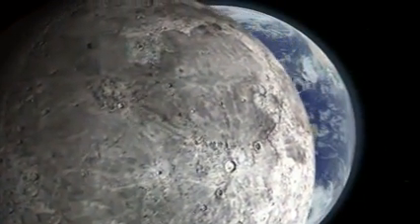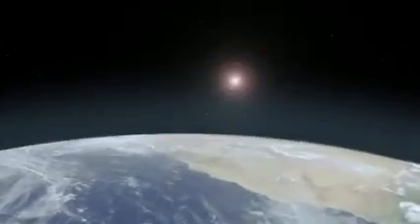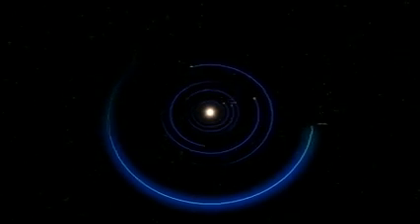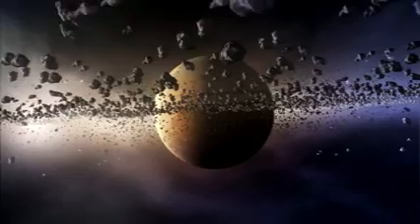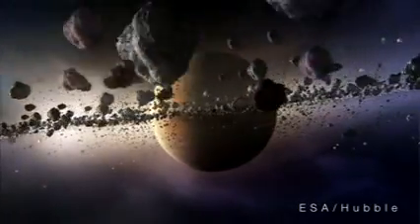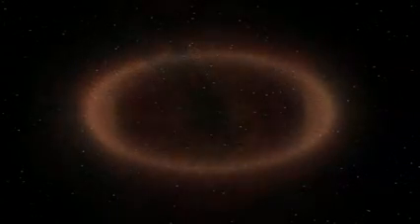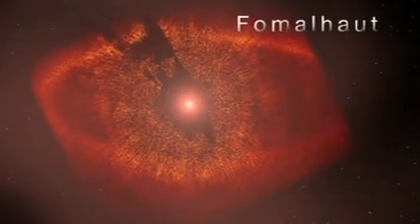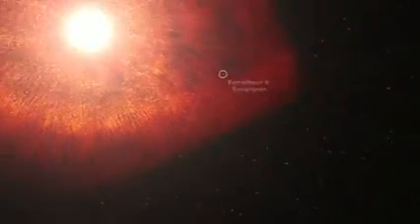Asi aparece el Sistema Solar a ojos alienígenas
Nuevas simulaciones por superordenador basadas en el seguimiento de las interacciones de miles de granos de polvo muestran cómo podría aparecer el sistema solar a los ojos de supuestos astrónomos alienígenas en busca de planetas. Las sorpredentes imágenes dan una idea de cómo este punto de vista podría haber cambiado a medida que nuestro sistema planetario ha madurado.